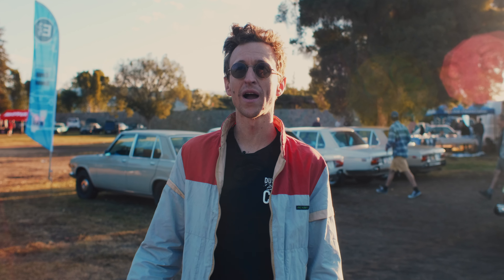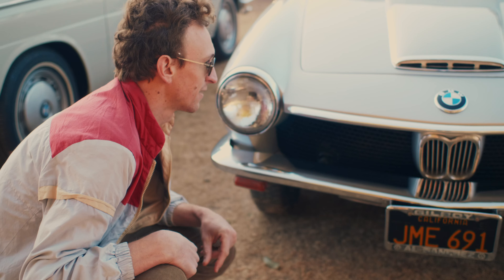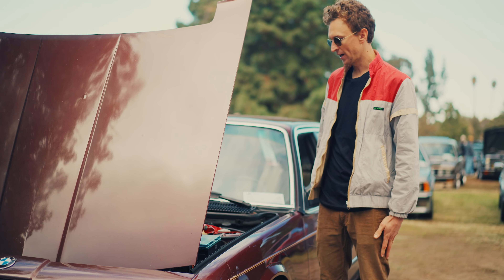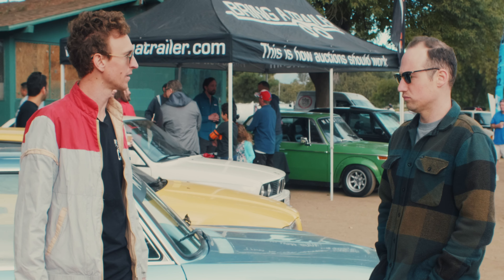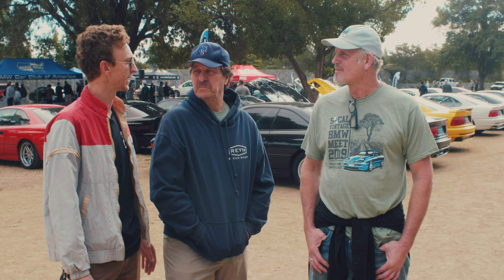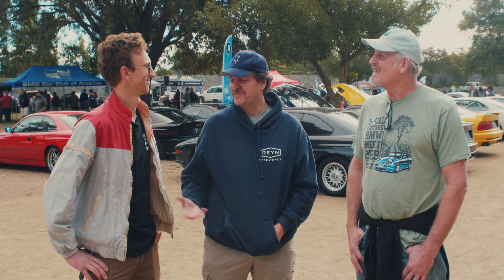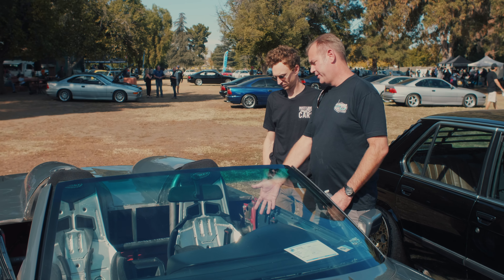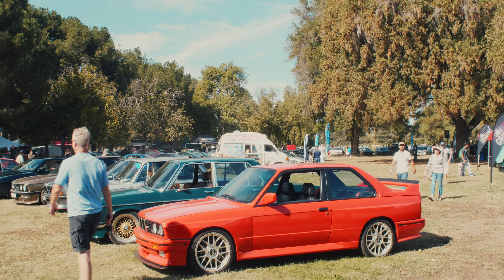Dusty Goes to SoCal Vintage BMW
Dusty attends 2019 SoCal Vintage BMW

                                                                          + More from Dusty +
                                                                           @ SOCIAL LINKS @